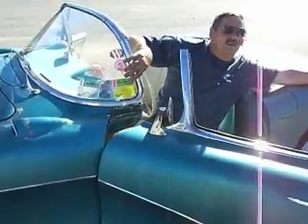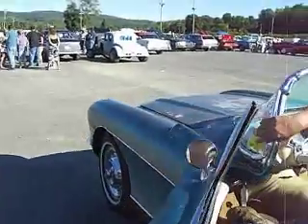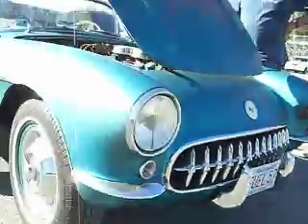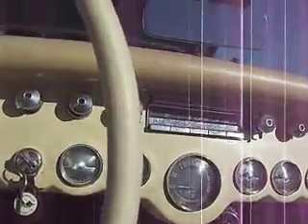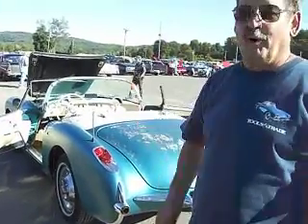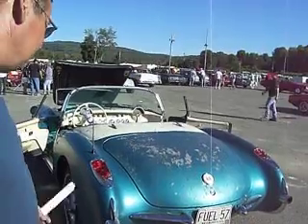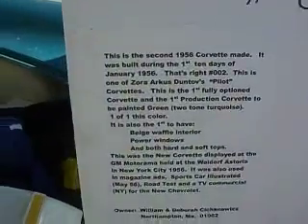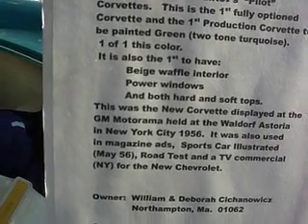2nd 1956 Corvette Off The Assy Line-283 2-4's Survivor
Another vid I've had trouble loading... It's the 2nd of 3 produced as a pilot Corvette. It's pictured along with 0001 and 0003 in Promotionals.
 Zora himself musta' had his hands on this Pilot Corvette.
We take a tour with the owner.
Seen at Lebanon Valley Dragway east of Albany NY